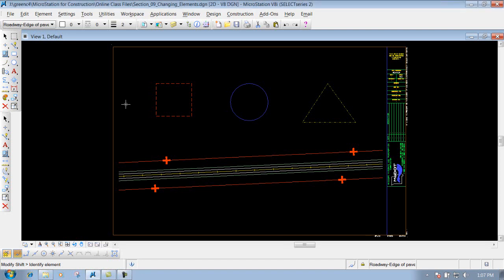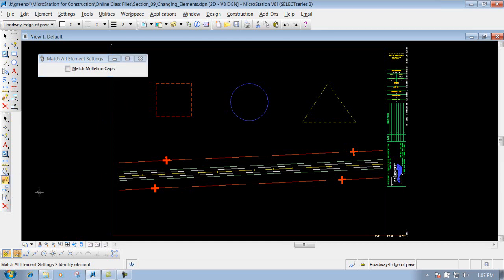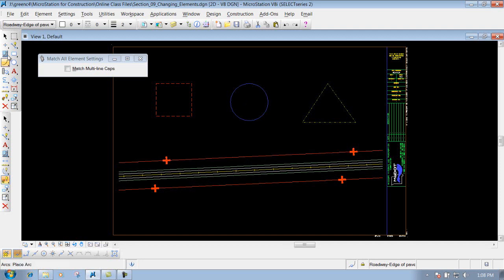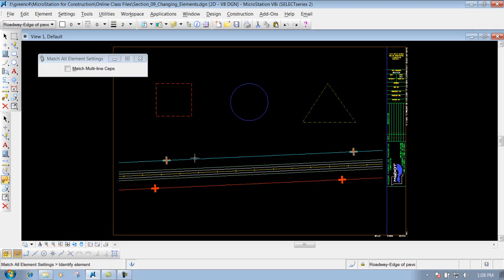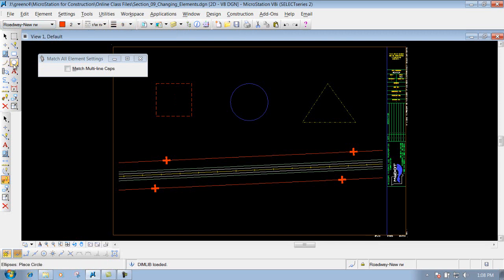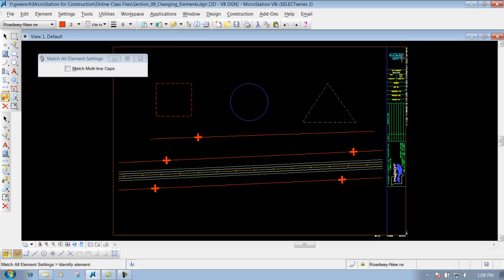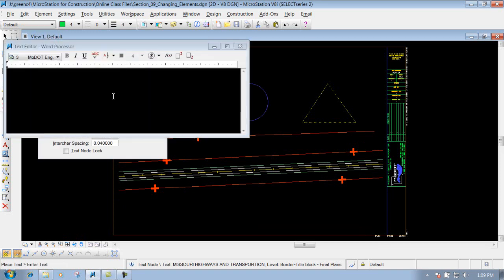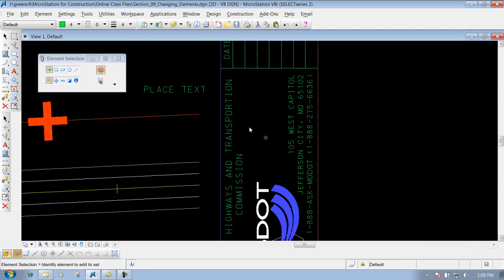MicrostationV8I SS4 9.5 SmartMatch